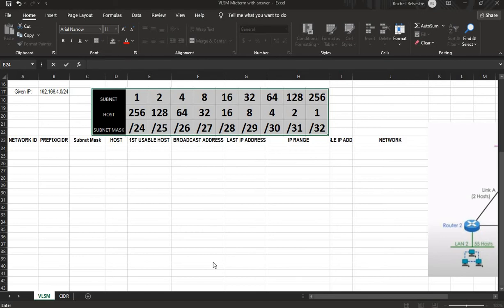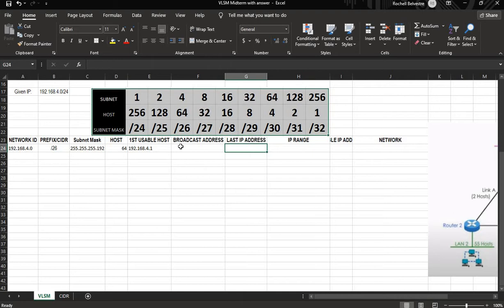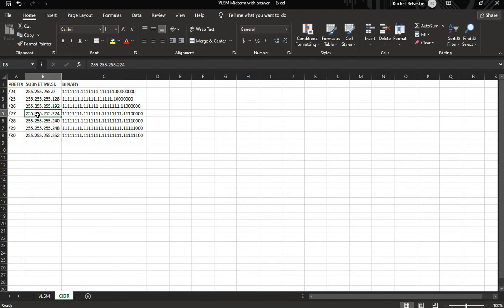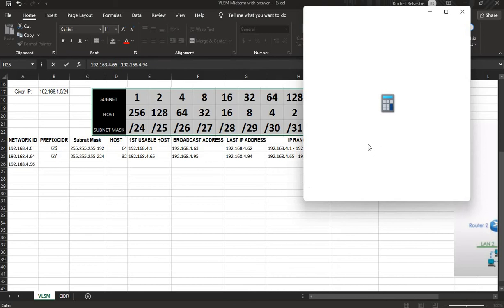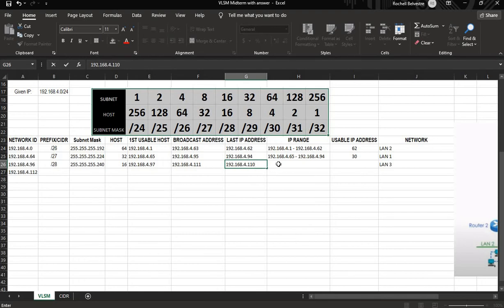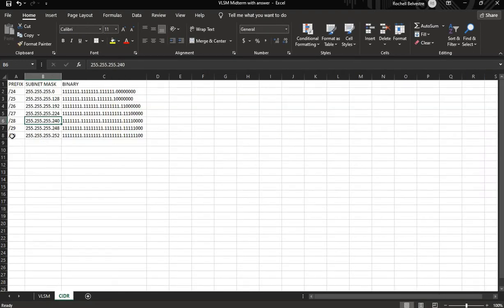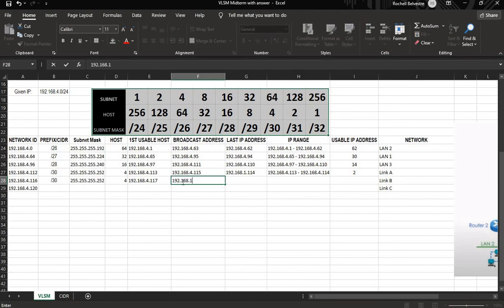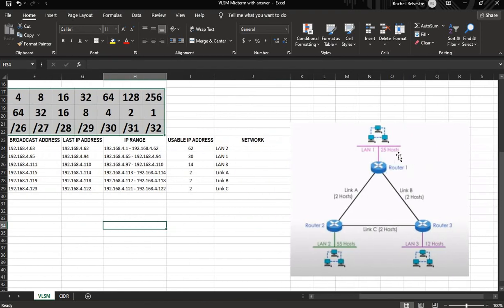VLSM Subnetting | Packet Tracer v8.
In this video, you'll learn how to do the VLSM. to view the VLSM implementation.